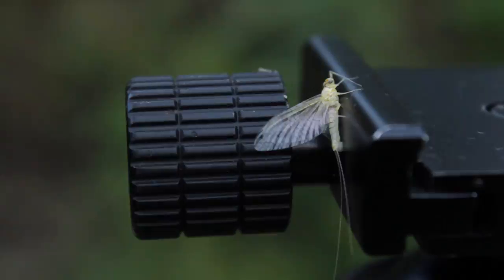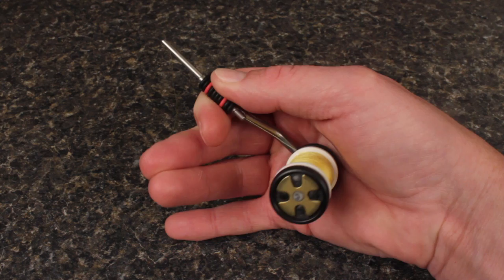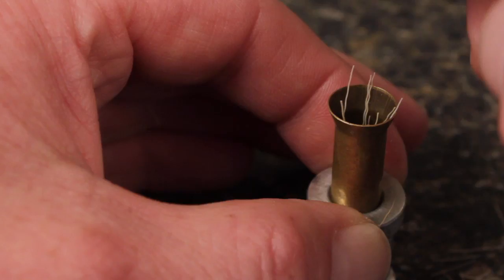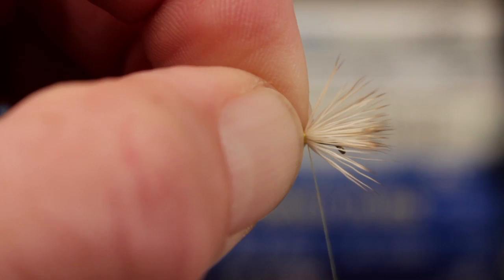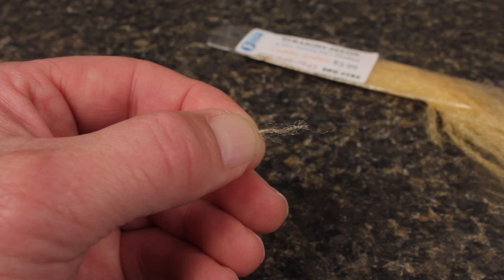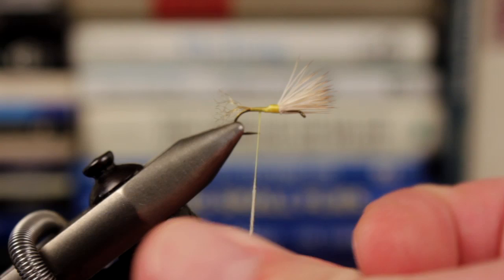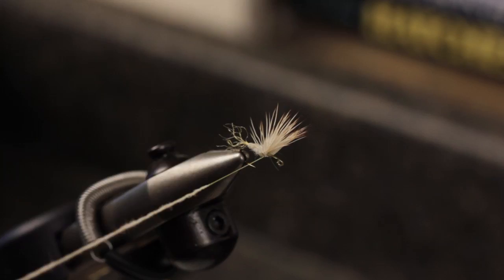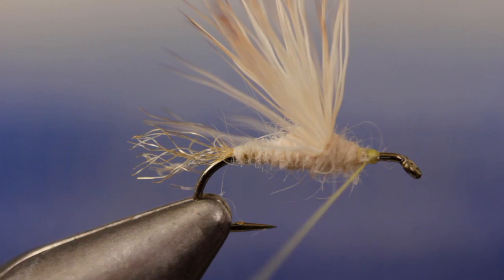Cream Cahill Sparkle Dun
Detailed instructions for tying a Cream Cahill Sparkle Dun.

Hook: Standard dry-fly hook (e.g. TMC 100), size 14.
Thread: 8/0 or 70 Denier, yellow.
Wing: Elk body hair, cleaned and stacked.
Shuck: Zelon, light amber.
Abdomen/Thorax: Rabbit-fur dubbing, cream.